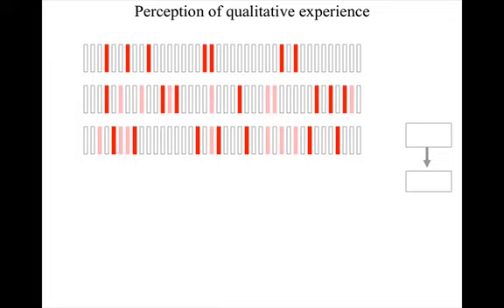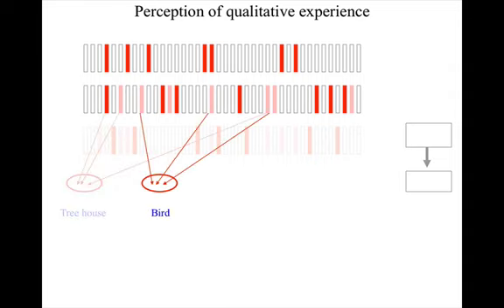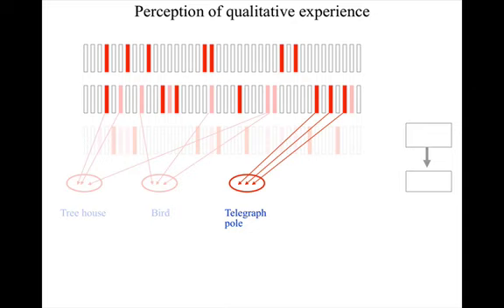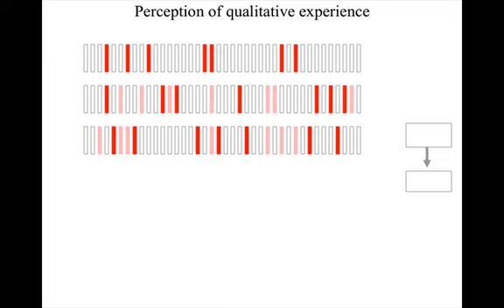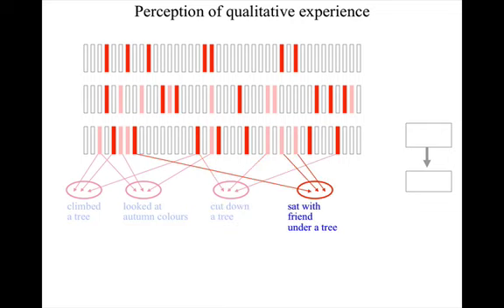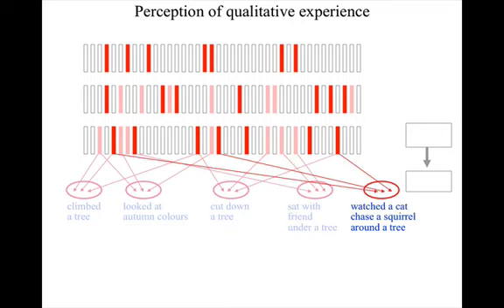L29 3 PerceptionOfQualitativeExperience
This is the third part of a lecture demonstrating how human consciousness and self awareness can be understood in terms of anatomy, physiology and chemistry. This part of the lecture covers how to understand the perception of qualitative experience. The next part of the lecture is